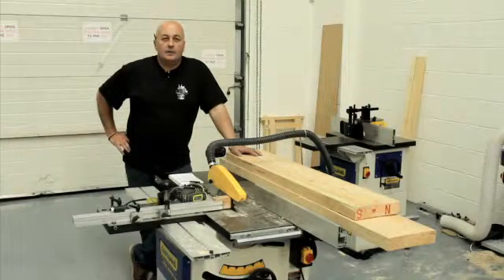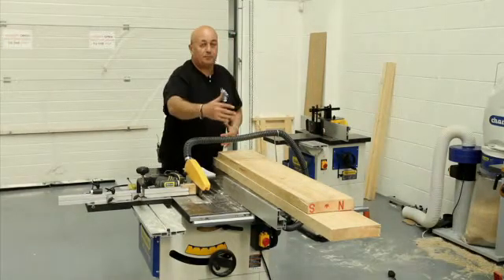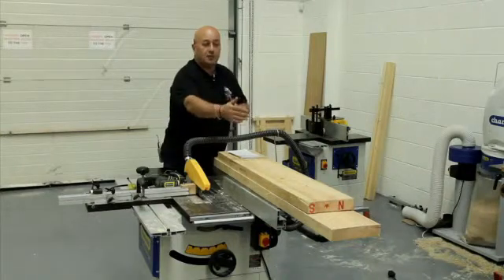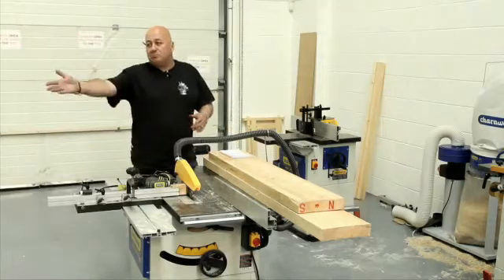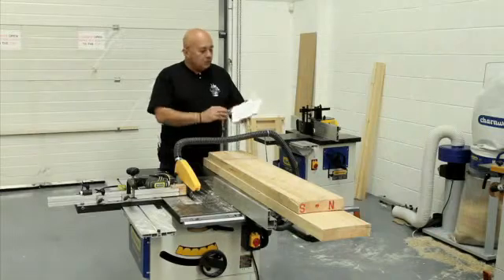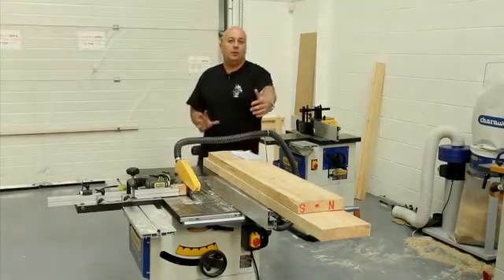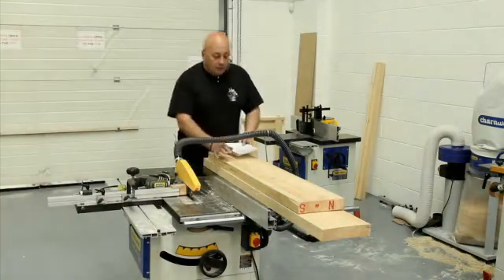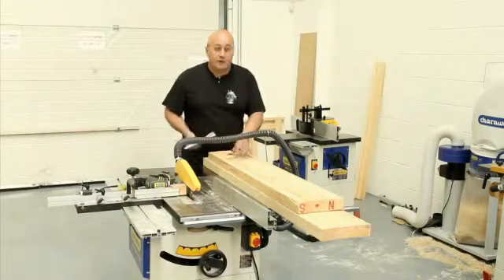Machinery Workflow: Part 1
In this video series, Good Woodworking's Andy King explains the benefits of a good workshop layout while making a mortice and tenoned frame and panel.